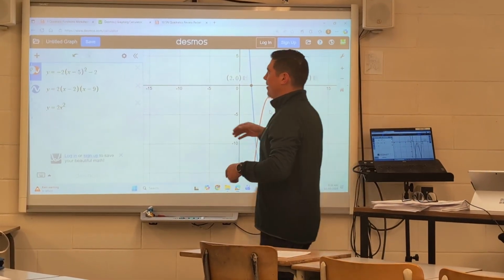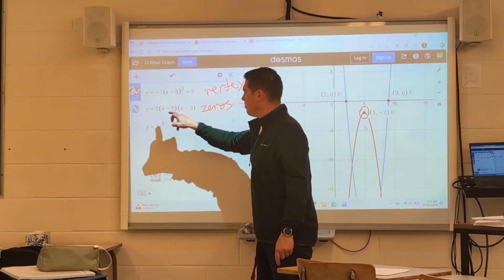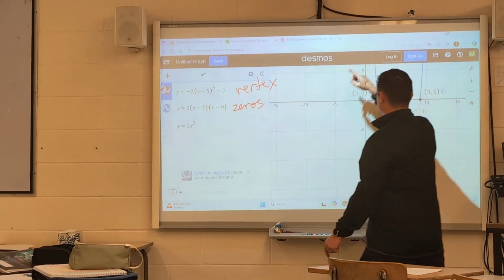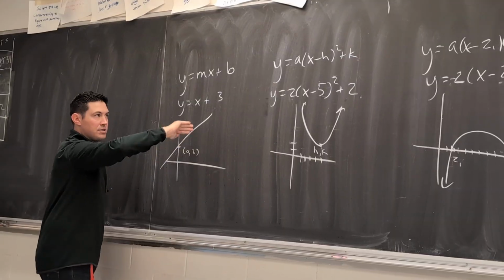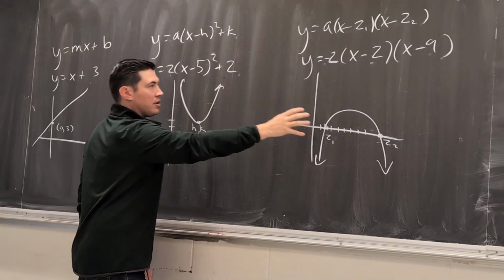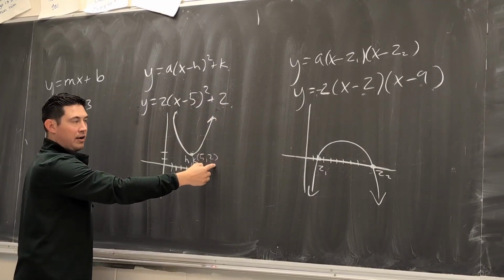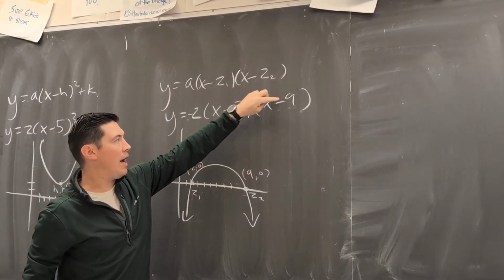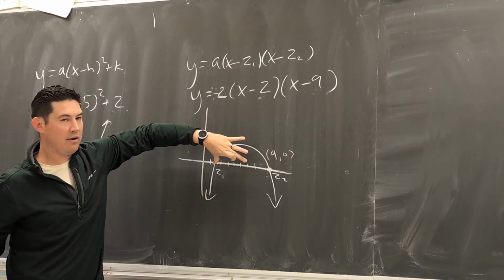Quadratic Functions Intro Part 1